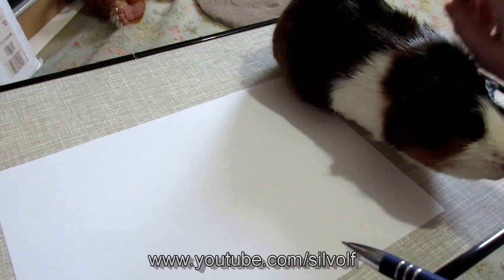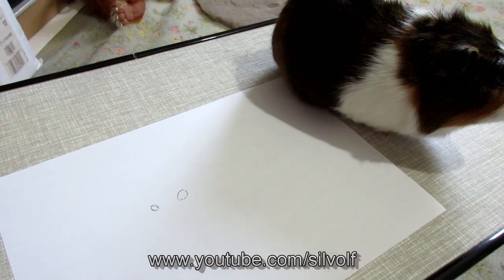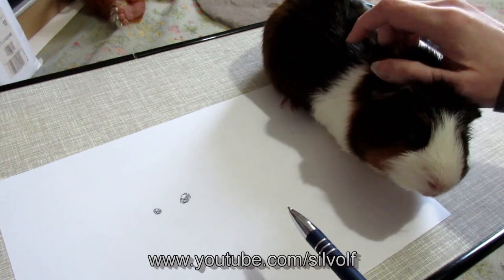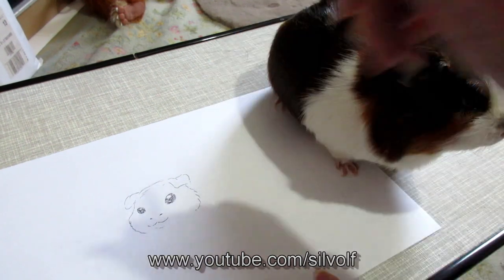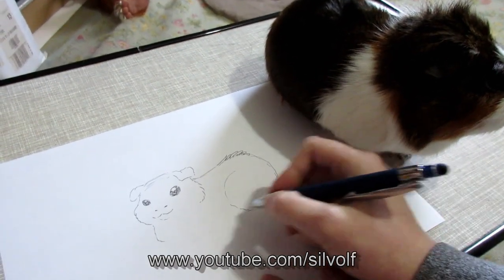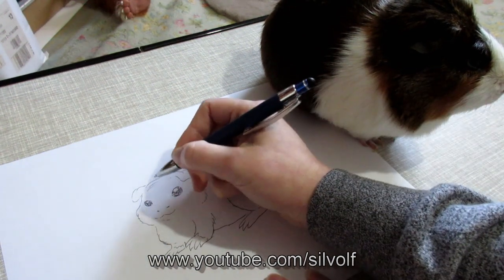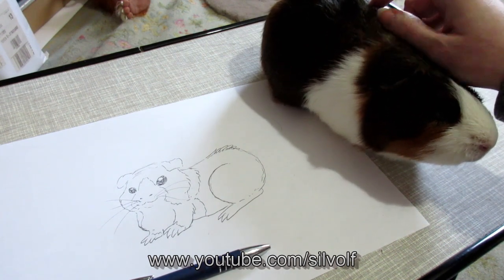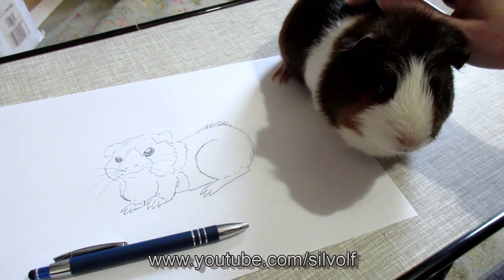Life Drawing - Guinea Pig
A few people asked for me to show you how to draw a guinea pig. This isn't so much a tutorial as me keeping an eye on my own guinea pig, Rooker! However I do tell you some neat facts about them and I do a doodle of Rooker as well.